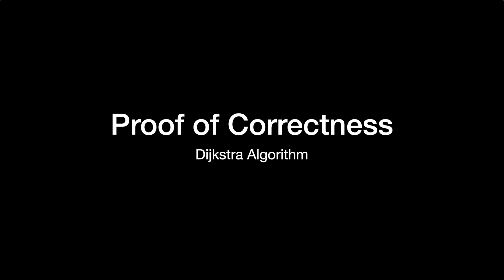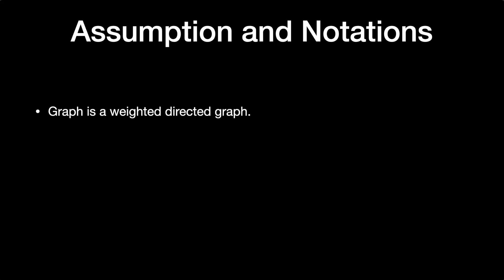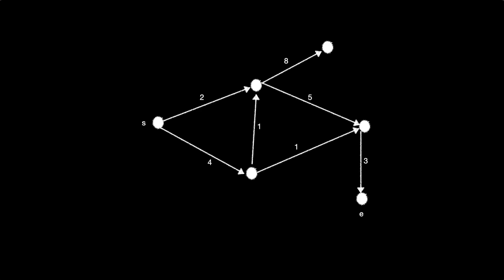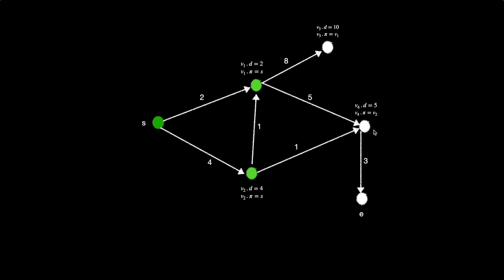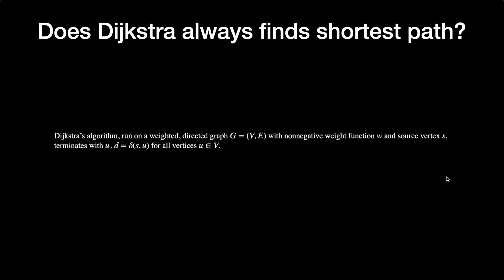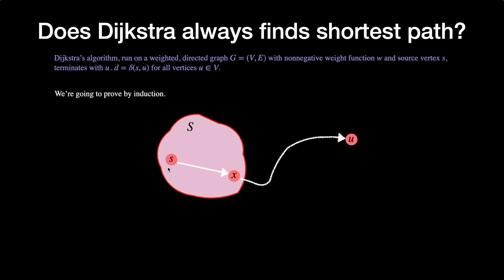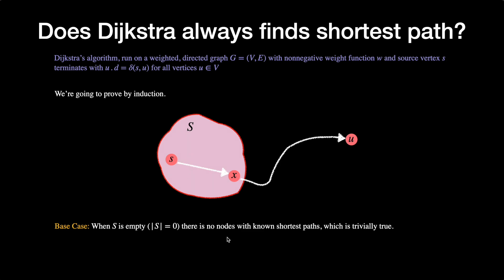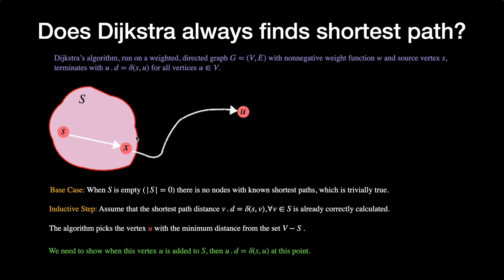Proof of Correctness - Dijkstra's Algorithm | CuriousNerd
This video goes into the details of proof of correctness of Dijkstra's Algorithm.